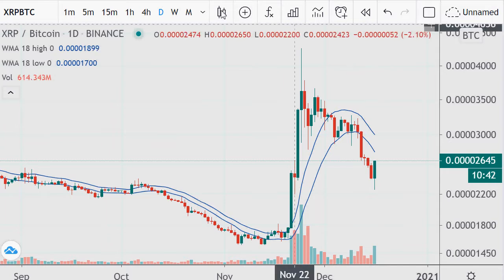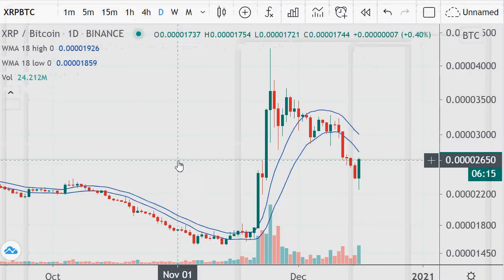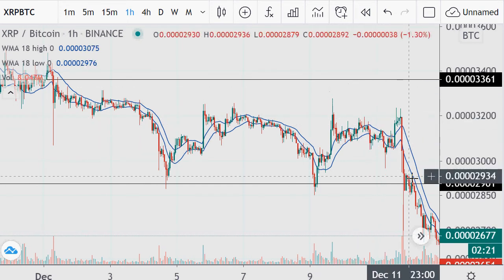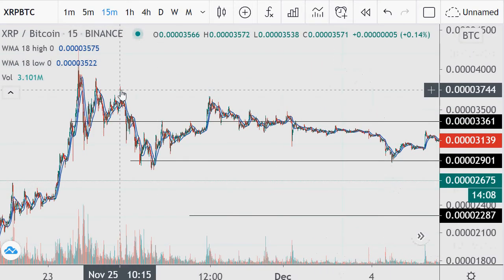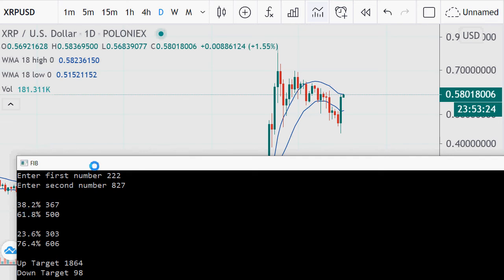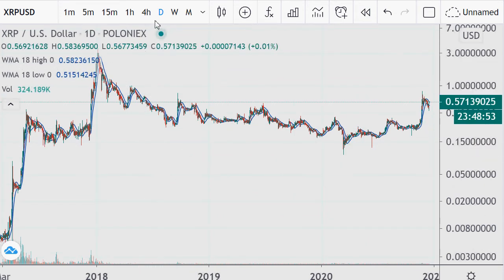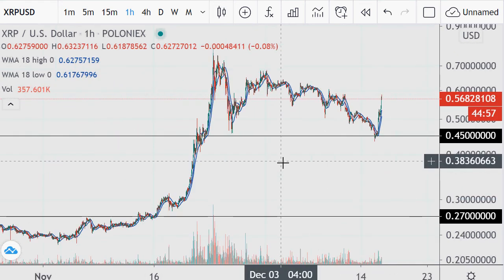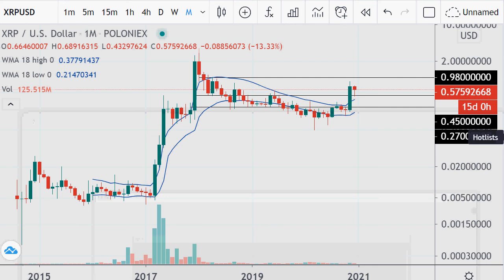Ripple Charts with long-term price prediction 2020.12.17